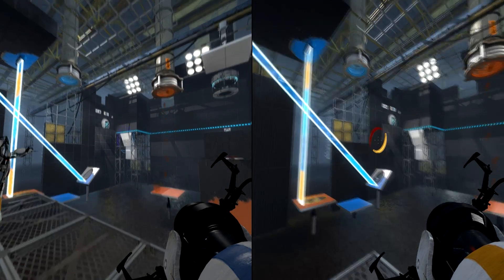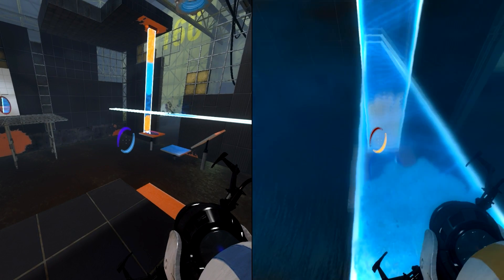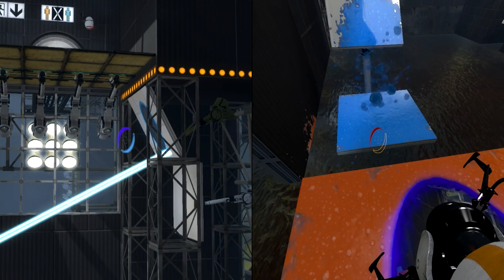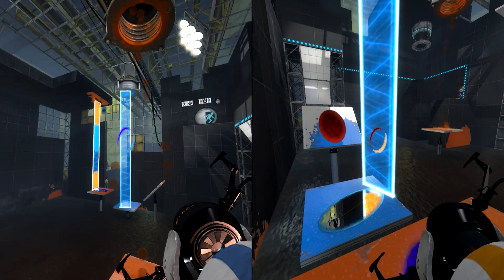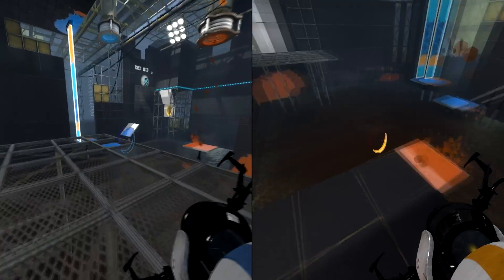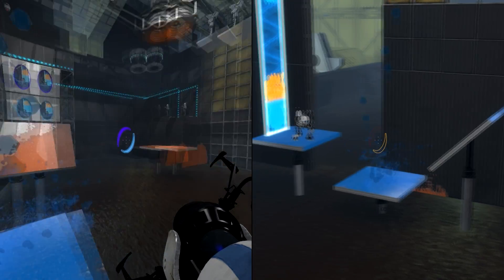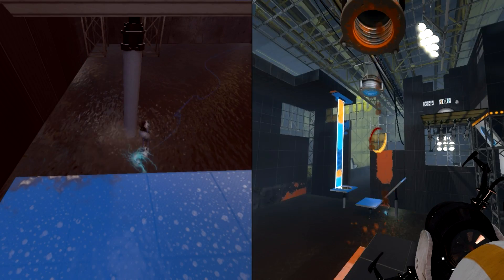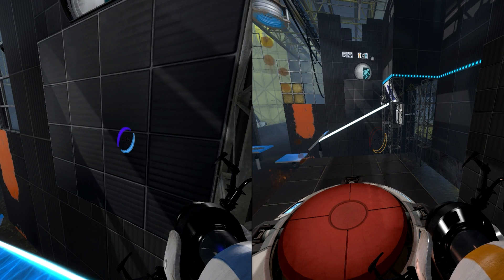Portal 2 - #9 - So Much Death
We spend the entire episode trying to figure out what the paint even does, and why the beaming walkway exists. Buttons, paint, beams, and death. This game is so fun.

You can find us on Steam! Just look for "Quazky" and "GravyDog".